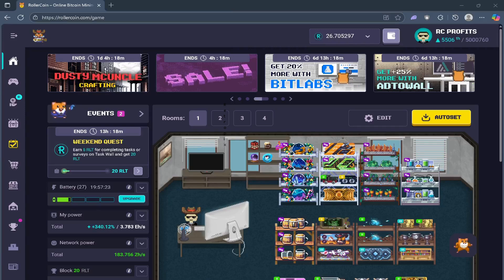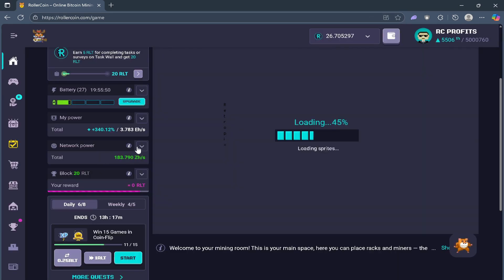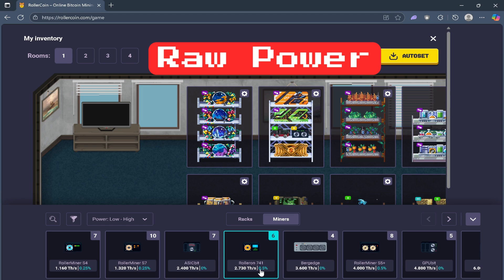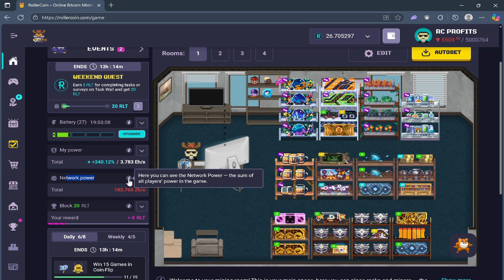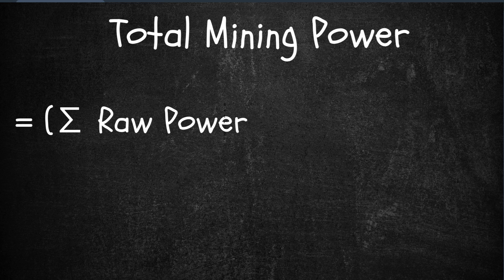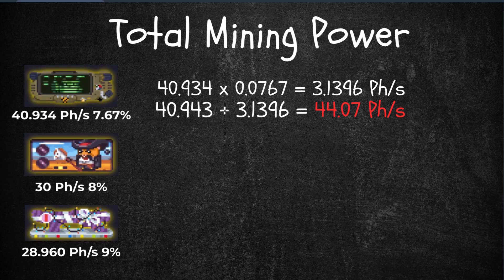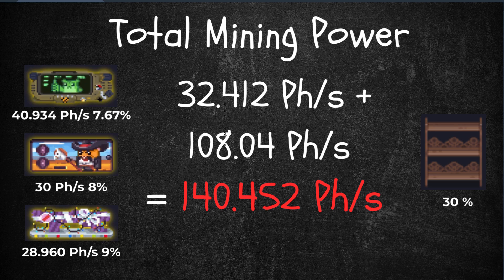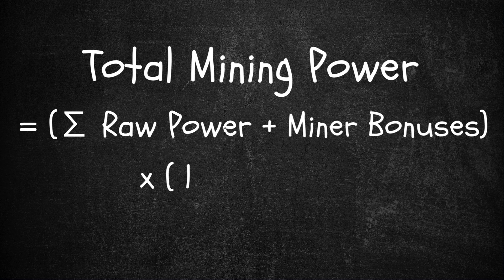✏️ RollerCoin 101: How to Calculate Your Earnings (Part 1)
I’ll guide you step-by-step through the basics of computing your RollerCoin earnings 💰 so you can finally see how much you’re really making.

⚡In Part 1, we’ll break down hashrate, block rewards, and your share of network power 📊—all explained simply so beginners can follow with confidence. Whether you’re new to Rollercoin or optimizing your setup for better returns 🚀

0:00 Intro
0:30 Hash Rate Units
2:33 Raw Power
3:02 Temporary Power
3:30 Bonus Power
4:04 Network Power
4:33 Blocks
5:33 How to Compute Your Power
6:01 Example
8:40 Importance of Bonus Power
9:49 Recap

📱 Earn more RLT and RST with ROLLERTAP Telegram!

Welcome to RC Profits! 🪙
Your go-to channel for Rollercoin news, updates, and beginner-friendly guides. From hamsters and events to strategies, tips, and mining tricks to help you grow faster and earn smarter. If you play Rollercoin or want to start, this channel keeps you updated, informed, and ahead of the game.